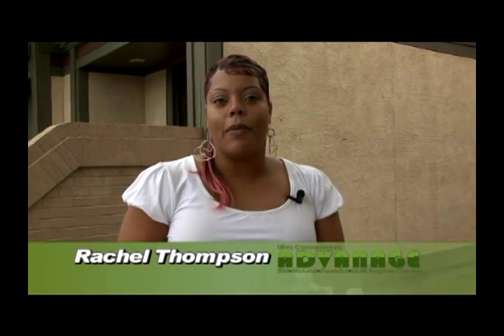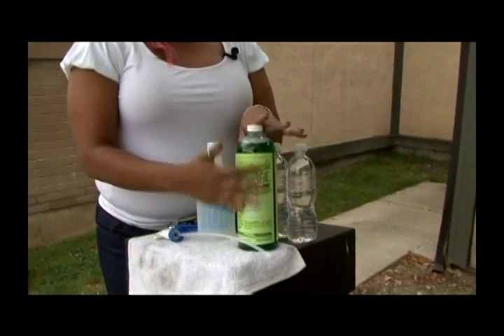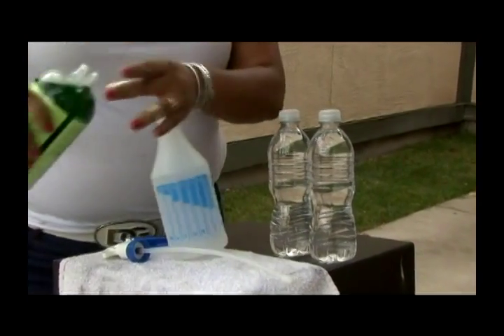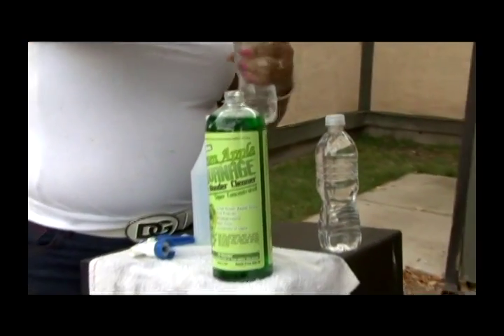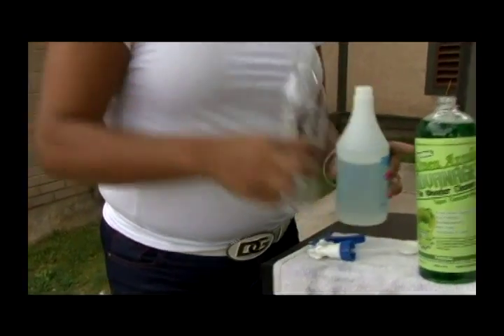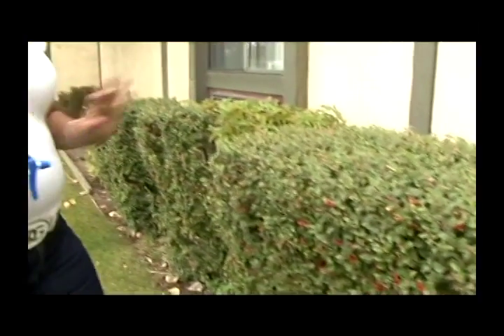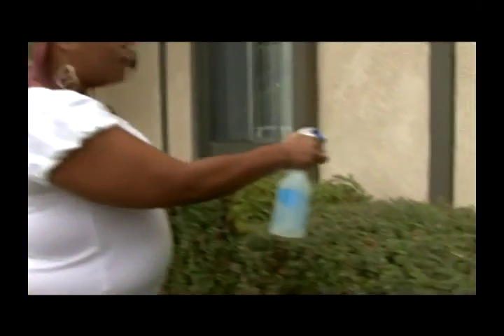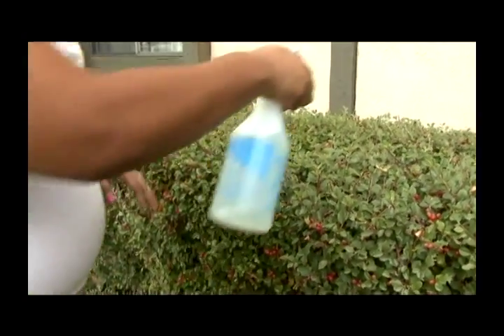Advanage remove Aphids